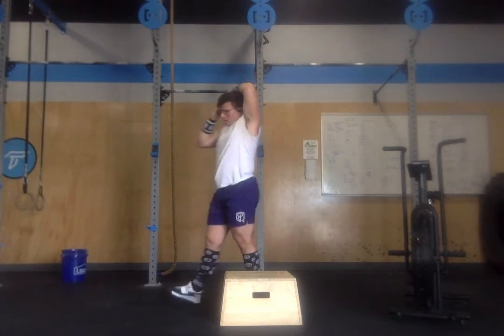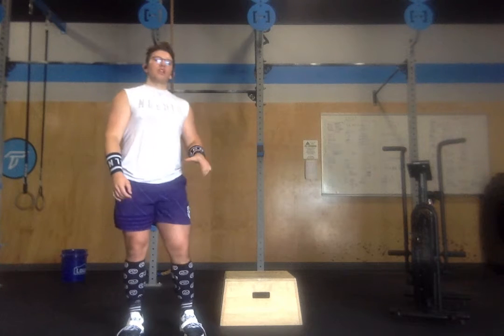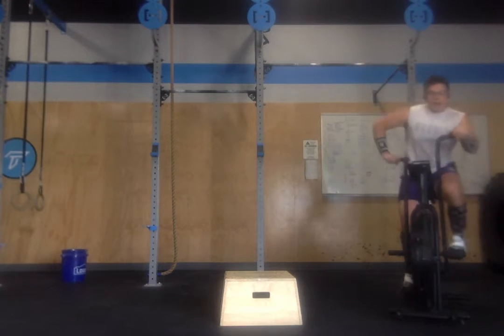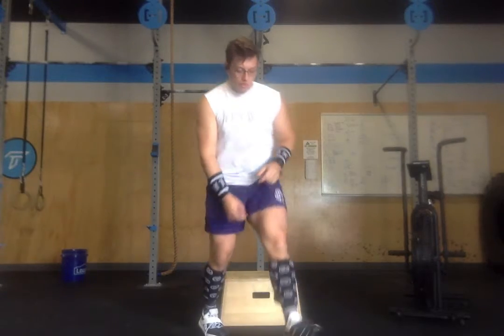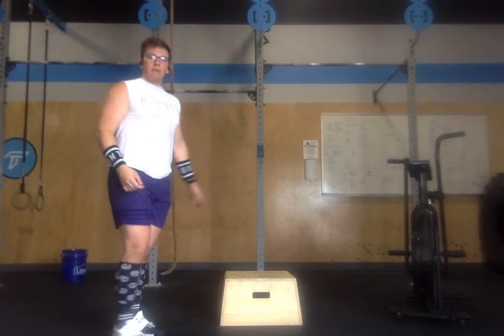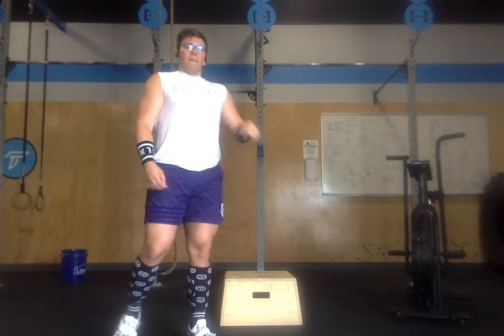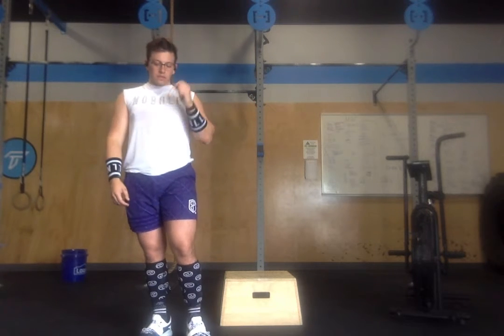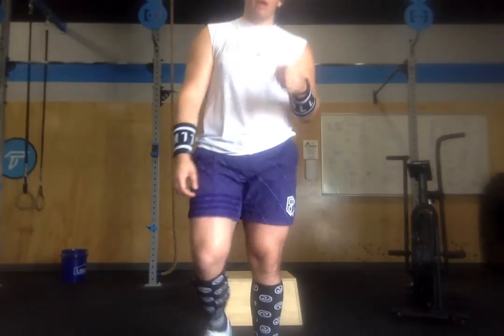"Fire Ants" 9.2.21